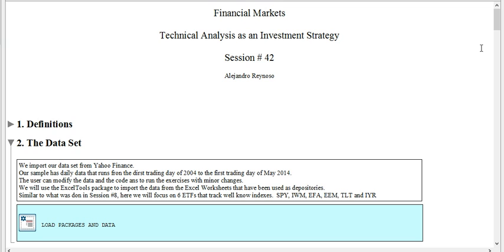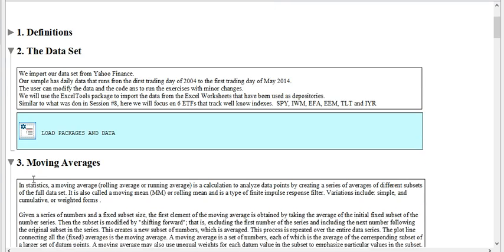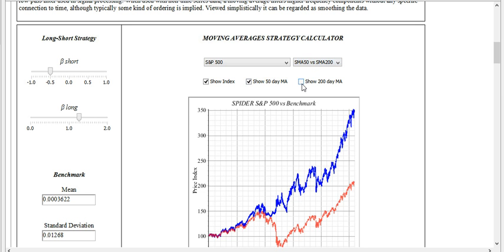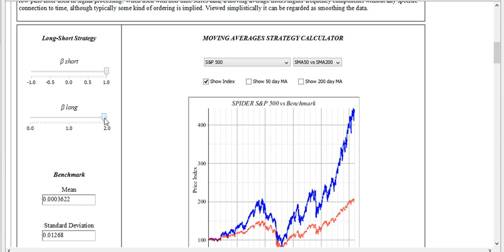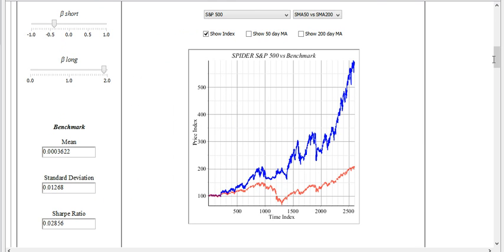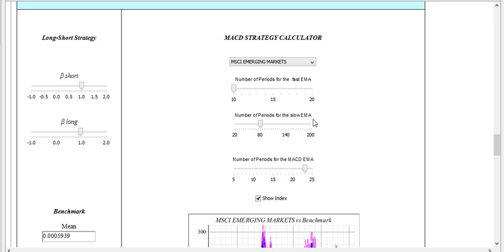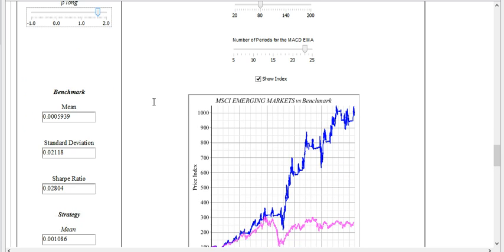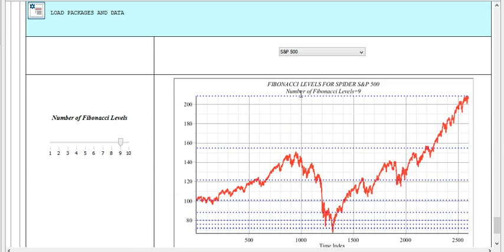Session 42. Technical Analysis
Full session available on request.